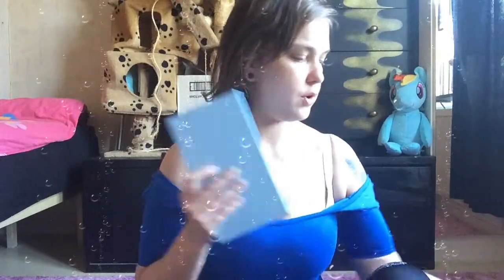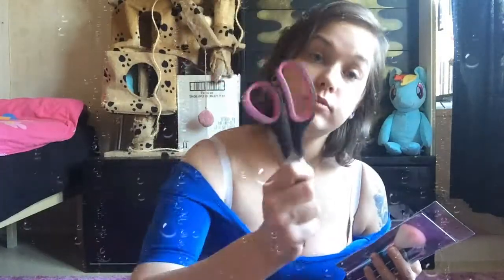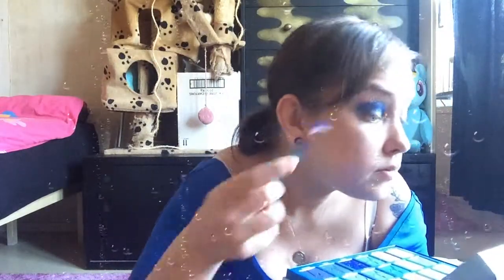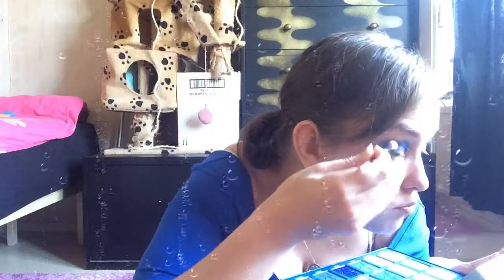JEFFREE STAR BLUE BLOOD MAKEUP VIDEO part 1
MY JEFFREE STAR BLUE BLOOD MAKEUP VIDEO part 1
OMG So lovely make-up by JEFFREE STAR Cosmetics, i love my new white glitter bag and it´s also from JEFFREE STAR Cosmetics.
I´m so HAPPY for this palette and bag.
Sorry that my voice disappear sometimes, the sound quality and the video quality.
No animal tests, just good make-up and an amazing spokesperson.
JEFFREE STAR i follow and support you.

The H&M brushes was not good for me but loved the color.

Camera: My iphone 5s.
My video was made with a Program from windows 10 called Foton.